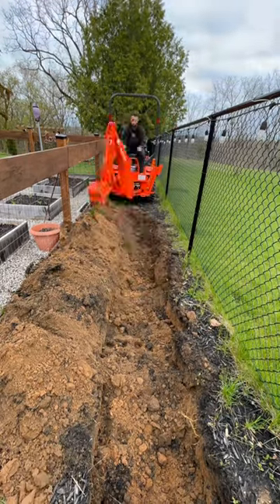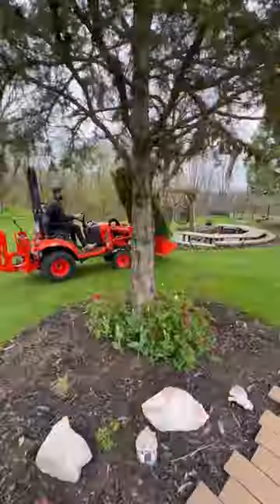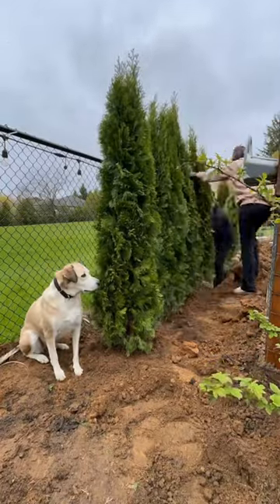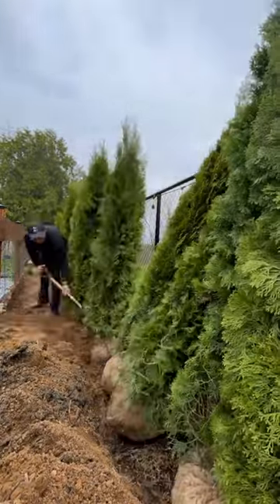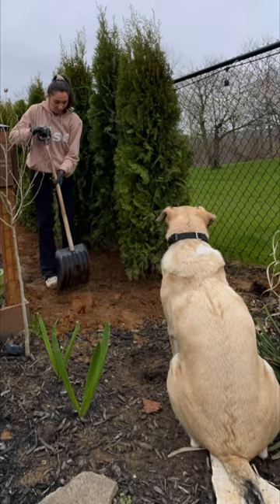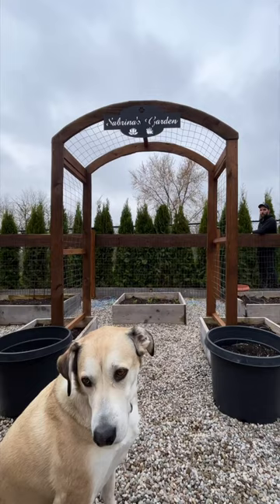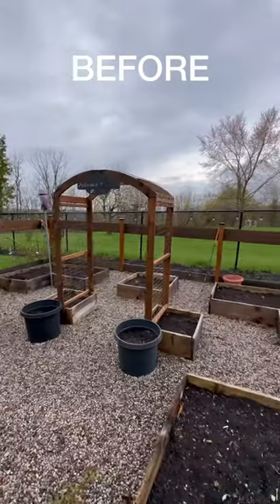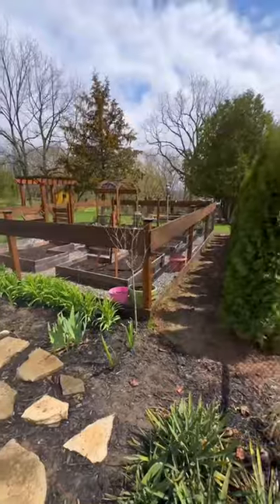I wish I knew this 3 years ago when we moved here